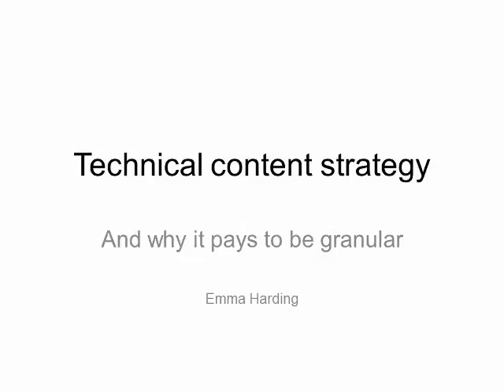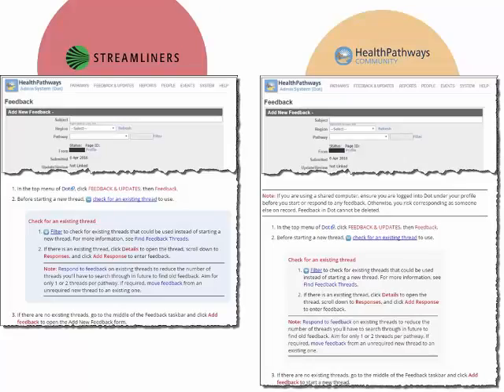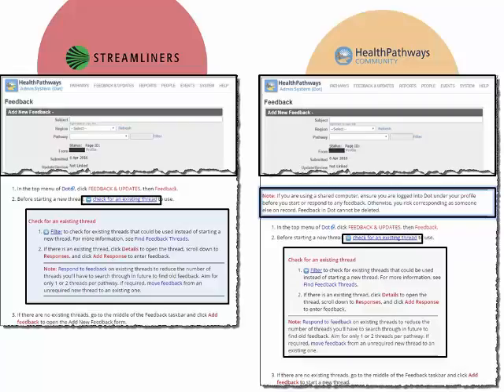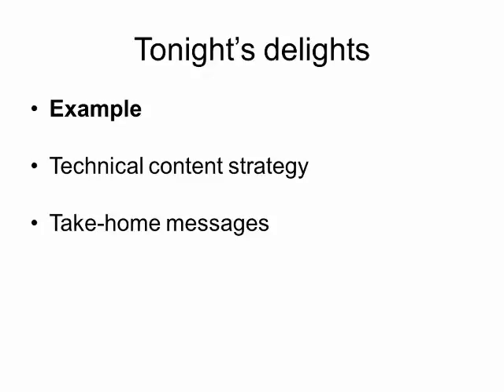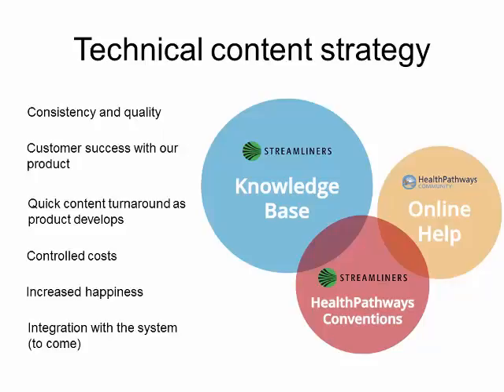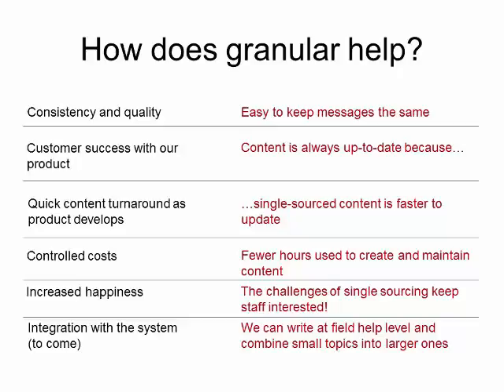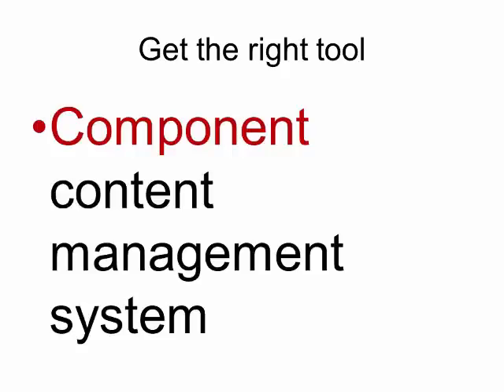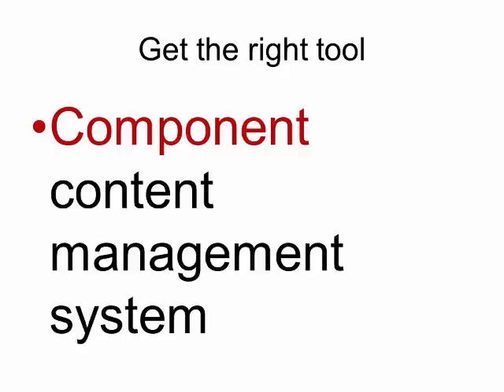Technical Content Strategy, and why it pays to be granular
Content strategy is a popular buzz-phrase these days – but we're not all meaning the same thing when we bandy it around. If you're a marketing professional, you'll be thinking of content strategy in the context of the persuasive content your organisation creates and deploys. As technical communicators, we're more interested in the information content, and guess what – your company needs a content strategy for that, too.

In this presentation to the Christchurch branch of TechCommNZ, Emma Harding of Streamliners discussed how a good technical content strategy can support the organisation's business drivers. Then she introduced the most challenging part of the technical content strategy – the ability to reuse content successfully. Emma explained why not all content management systems are equal, and how to know when it's time for component content management.